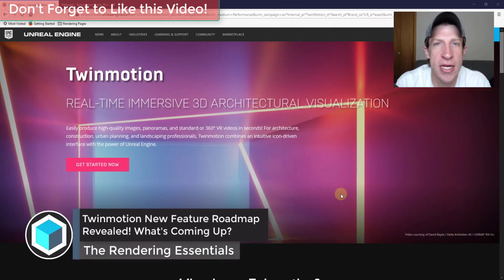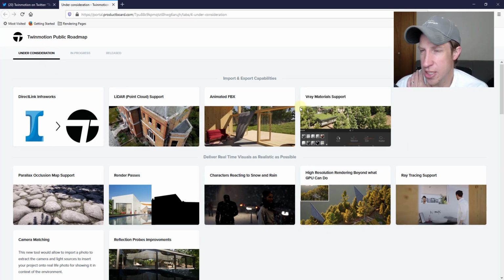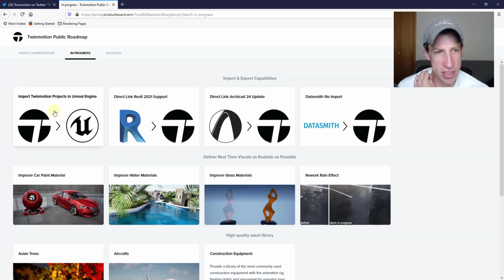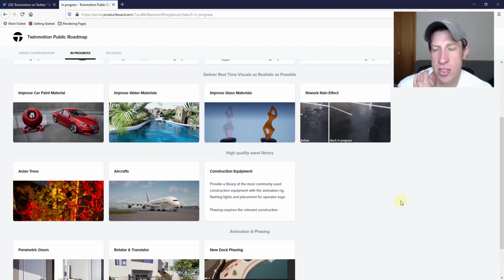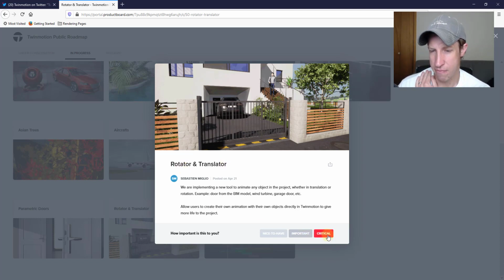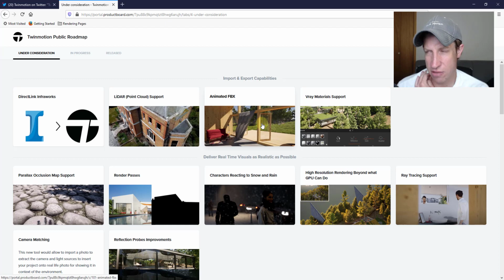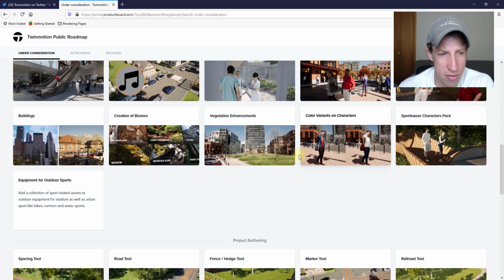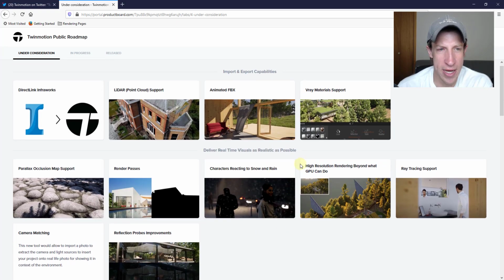NEW FEATURES? Twinmotion Feature Roadmap REVEALED! What's Coming Soon?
Earlier this month, Twinmotion publicly released their new feature development roadmap for Twinmotion. On the list were a number of interesting features, including the ability to import Twinmotion files to Unreal Engine, a new movement animation function, and much much more.